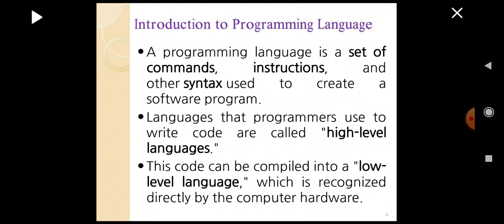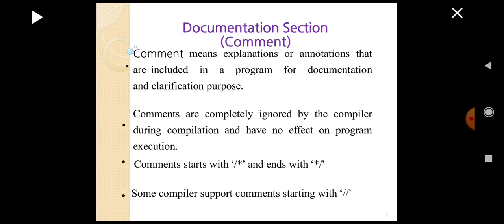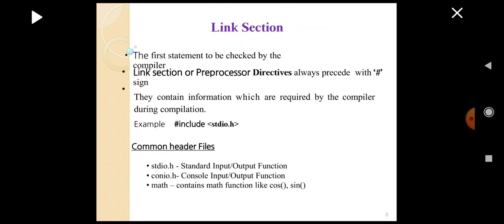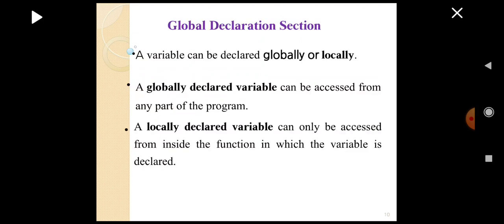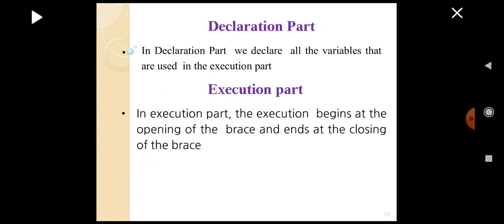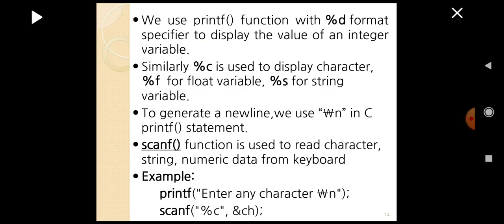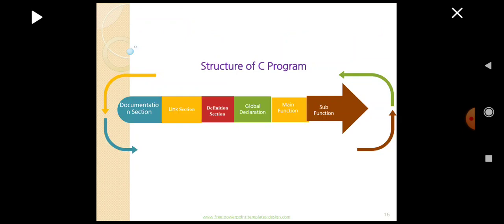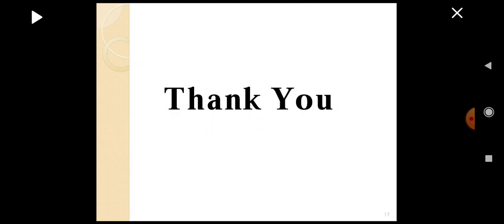SJCTNC-PROGRAMMING IN C CS101S-LECTURE 1